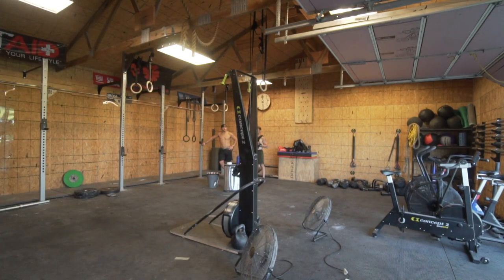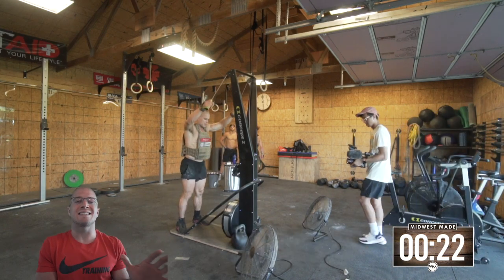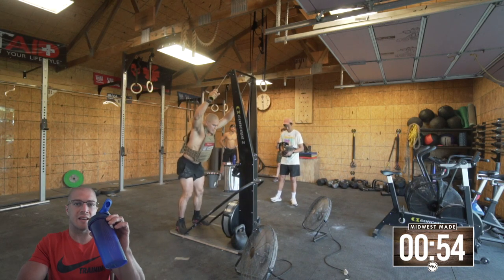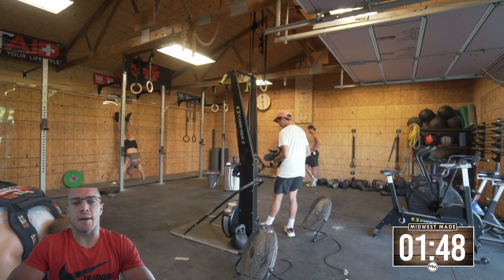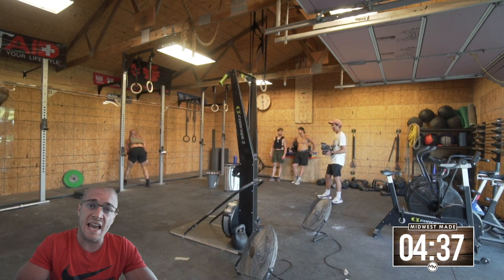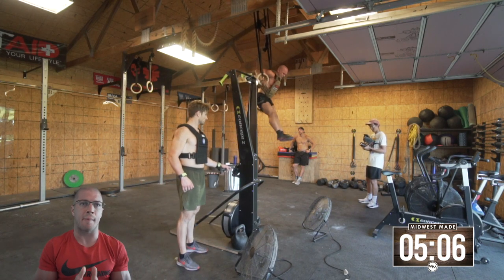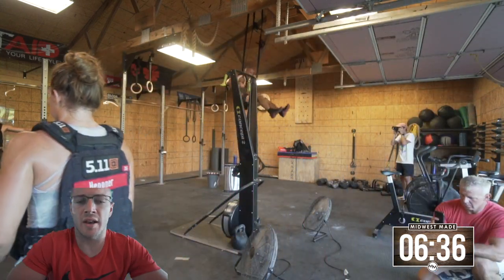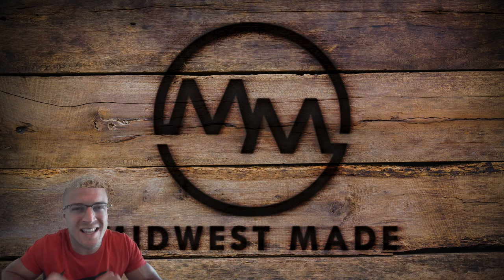Weight Vest Workout - Daily Crossfit Workout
Workout Description:
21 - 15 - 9 of Ski Erg Calories
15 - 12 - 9 of Strict Handstand Pushups
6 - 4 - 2 of Muscle Ups
*All with 20# Weighted Vest